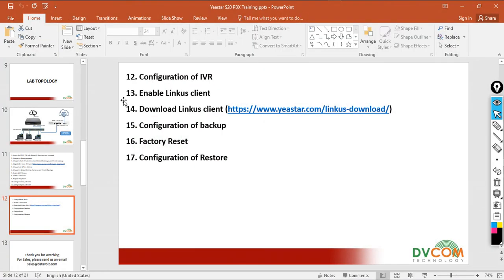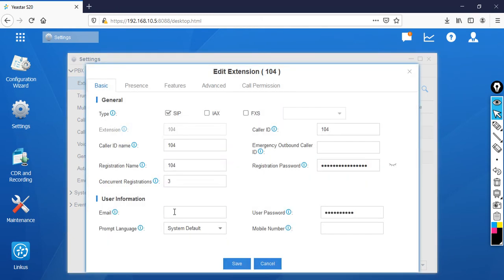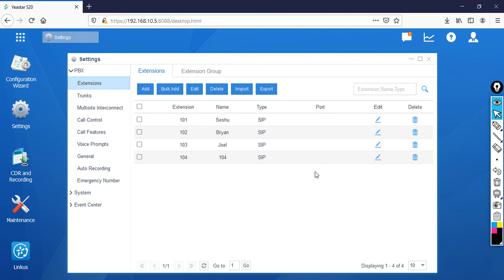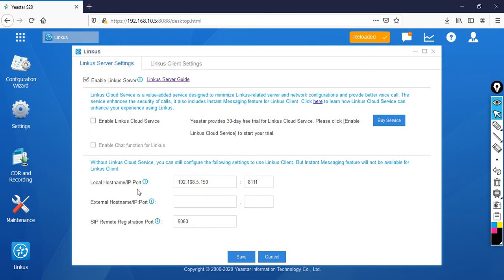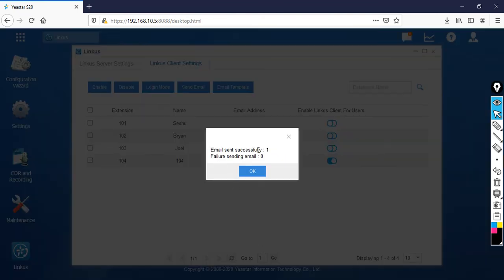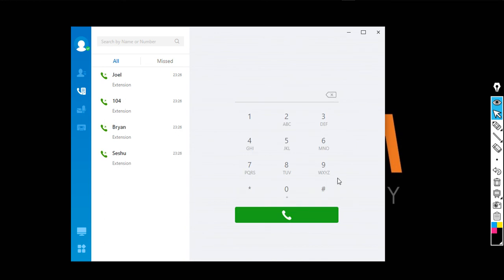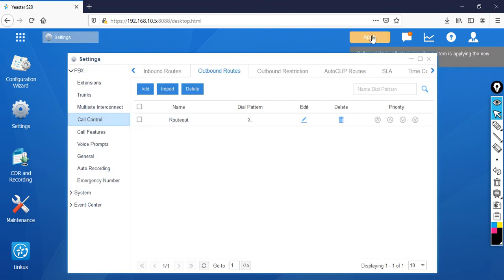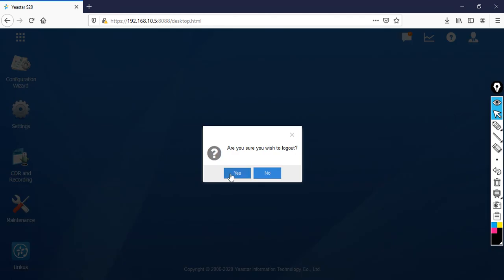How to configure Linkus on Yeastar S20 IP PBX?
DVCOM Technology is the authorized distributor for Yeastar in UAE.